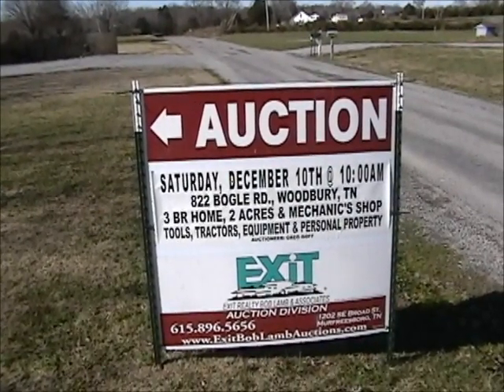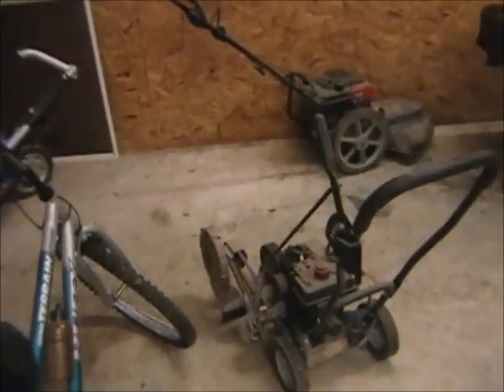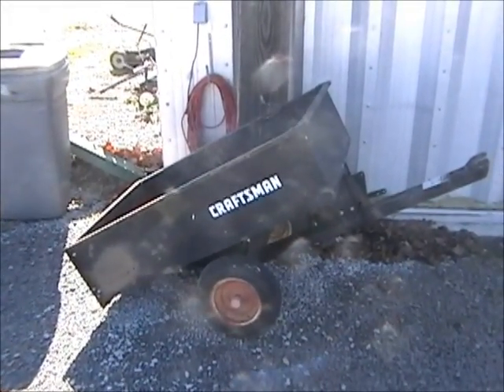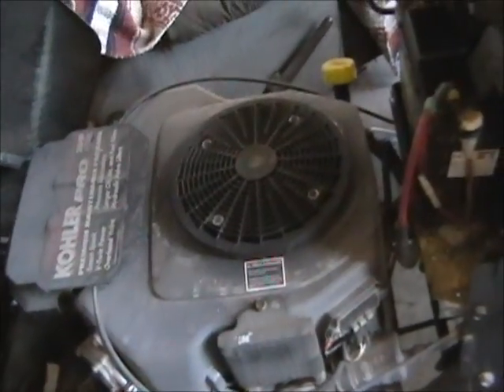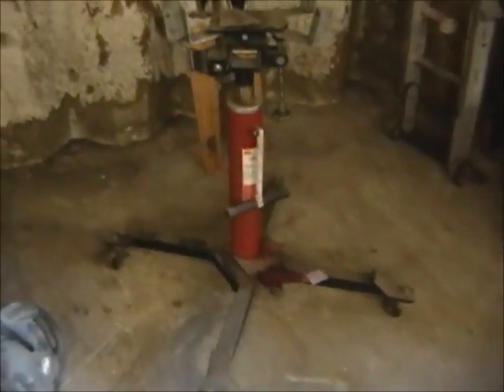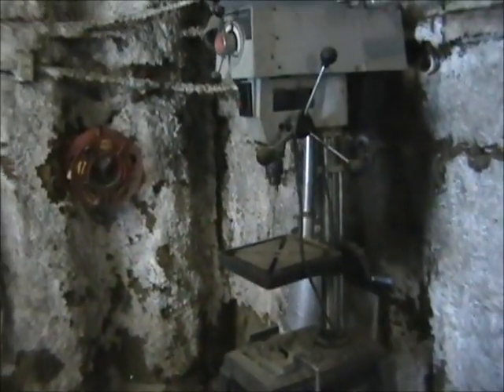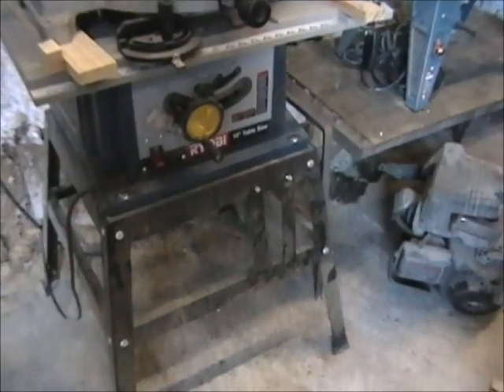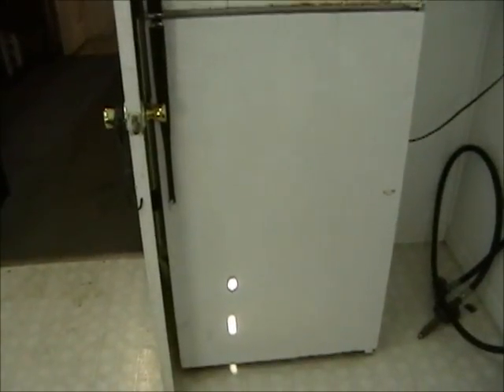EXIT Realty Auctions 822 Bogle Rd.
Sneak preview of our upcoming auction at 822 Bogle Rd. in Woodbury, TN on December 10th at 10 a.m.